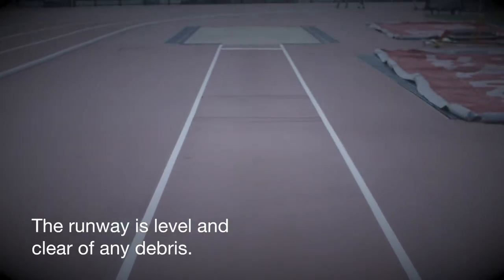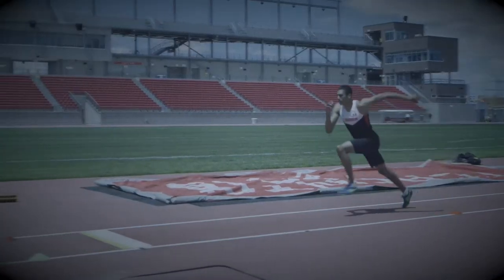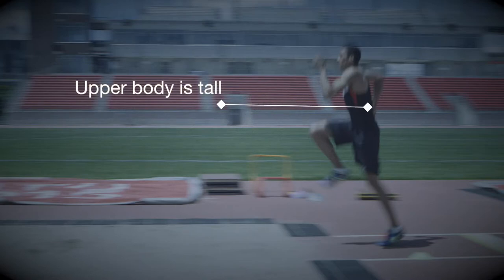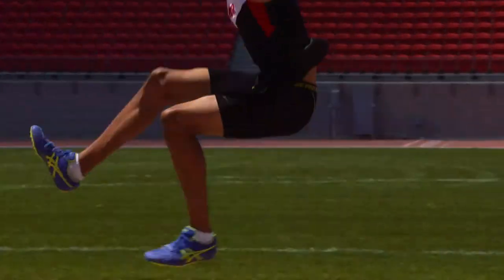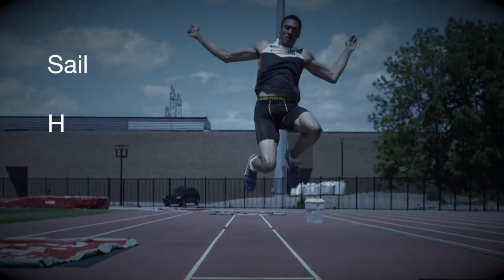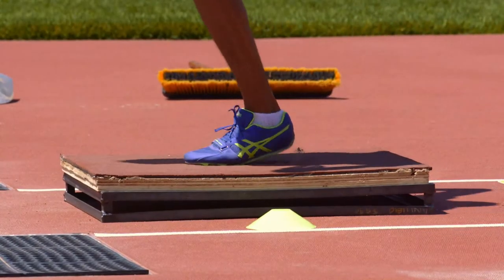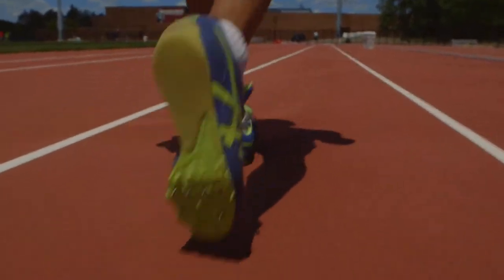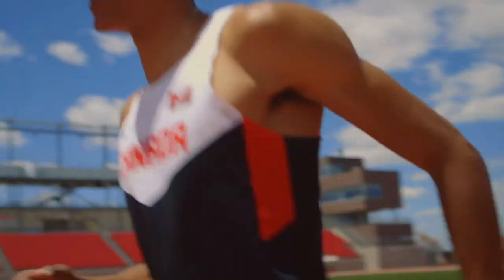Athletics Ontario Long Jump Progression and Safety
With support from the Coaches Association of Ontario, Athletics Ontario has targeted "Higher Risk" events that pose potential concerns to coaching Track & Field. This instruction video with Long Jump targets:
Rules
Specific Warm Up
Safety
Teaching Progressions
Error detection-correction
Training Methods
Summary

Interested in certification?

Special Credit: Sue Wise; Coach - Gregory Portnoy; Athlete Pierce LePage, Cormana Video Inc